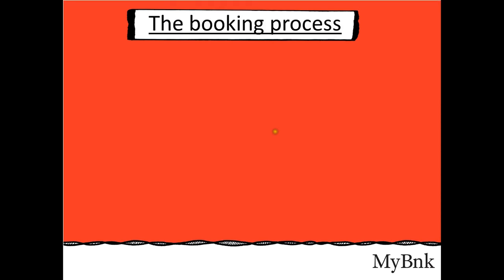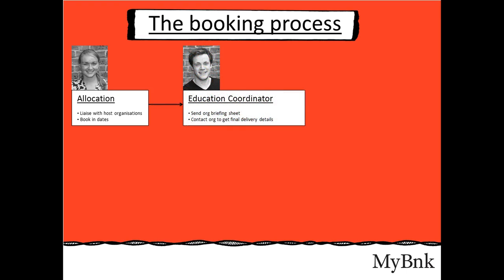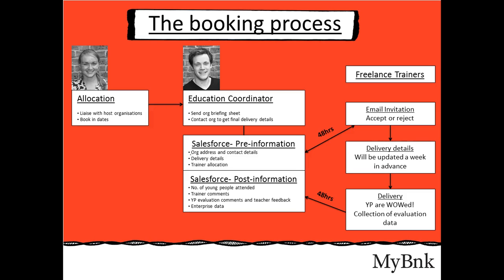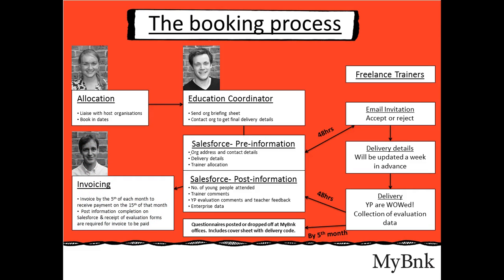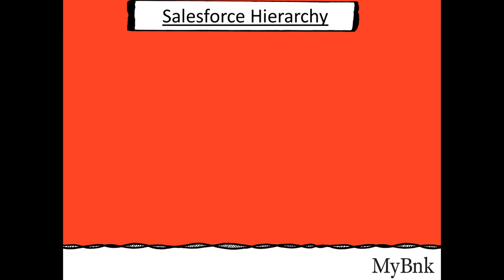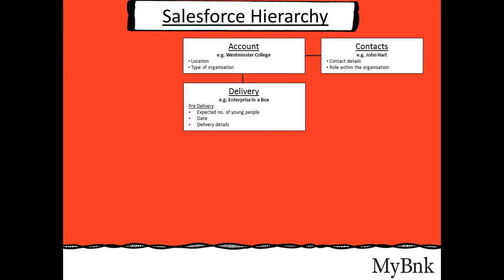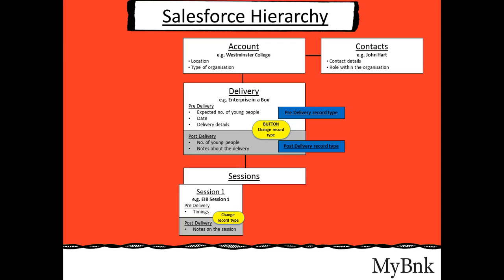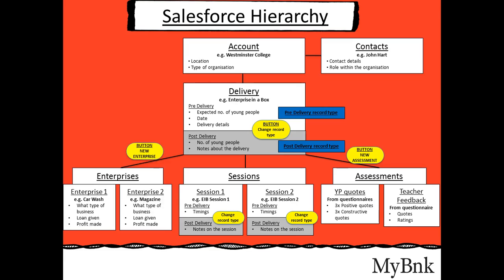Salesforce Booking Process Overview with Manfred